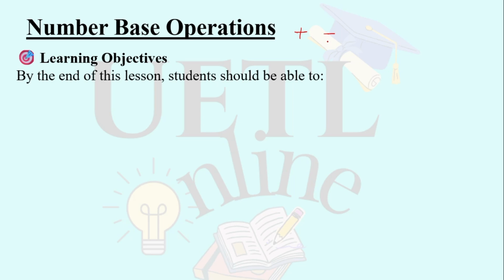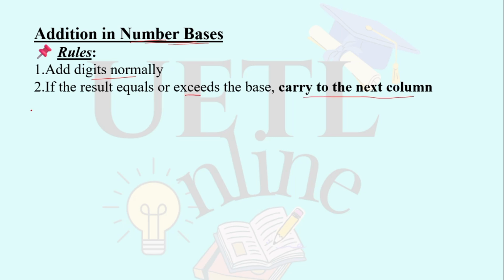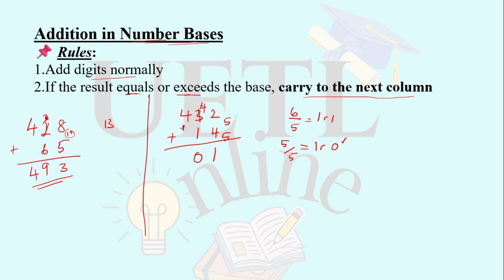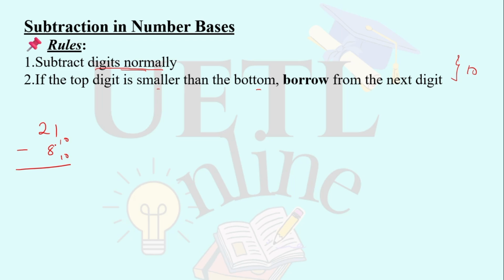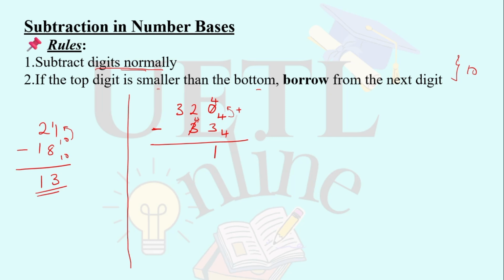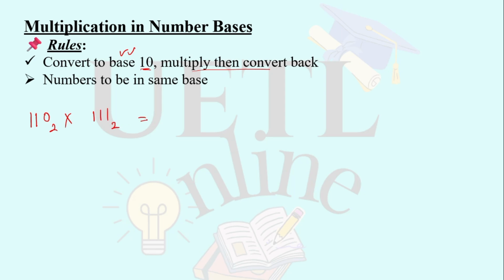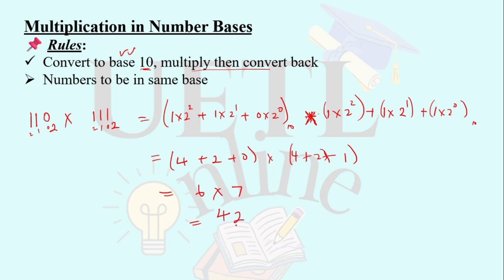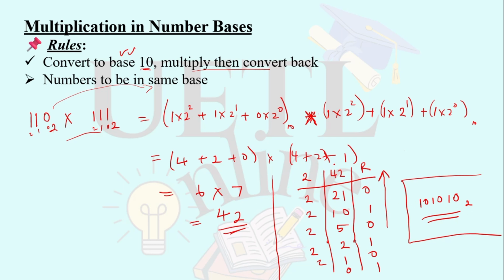Number Base Operations Made Simple | ZIMSEC, Cambridge, CBSE O Level Maths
Struggling with number base conversions and operations like addition, subtraction, multiplication, and division in binary, octal, or hexadecimal? This video simplifies everything for you — with clear explanations and step-by-step worked examples.
 You’ll learn how to:
Convert numbers between base 2, base 10, base 8, and base 16
Perform addition and subtraction in base 2 (binary)
Understand how to handle overflow and carrying in different bases
Multiply and divide numbers in binary
Solve real exam-style problems involving multiple base operations

Best For Students Preparing For:
ZIMSEC O Level Mathematics (Paper 1 & 2)
Cambridge IGCSE Mathematics (0580/0607)
CBSE Class 9 & 10 Computer Applications / ICT
ICSE/ISC Maths & Computer Studies
Zimbabwe Junior Certificate (JCE)
Botswana BGCSE, Namibia NSSCO, South Africa CAPS

 What’s Included:
Full explanation of positional number systems
Worked examples and easy-to-follow notes
Common mistakes and how to avoid them
Tips for solving base problems quickly in exams